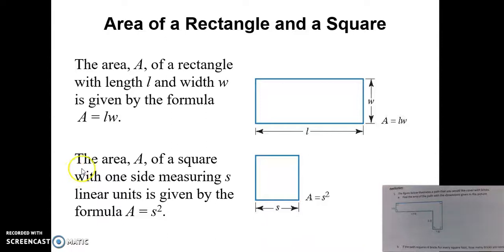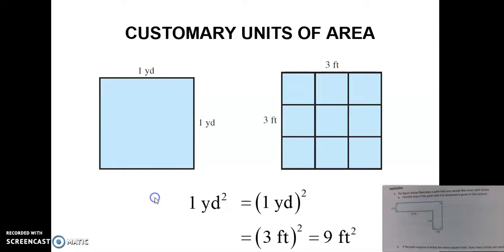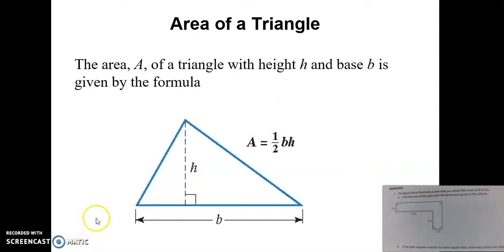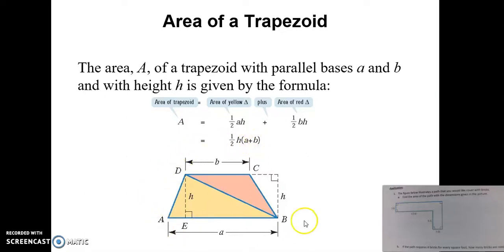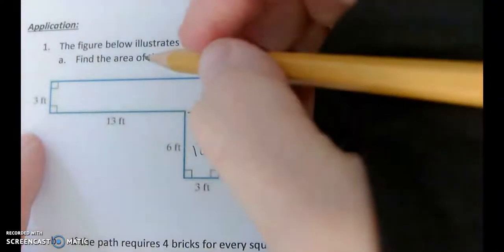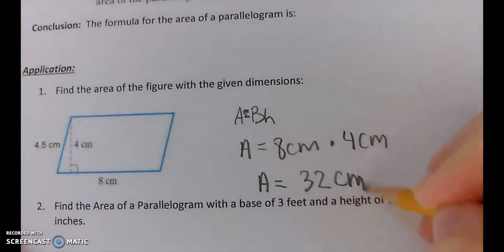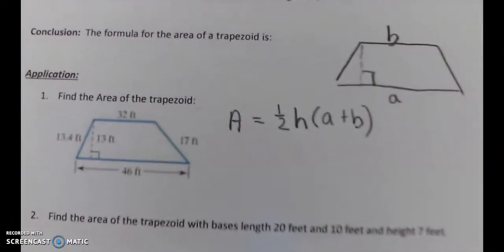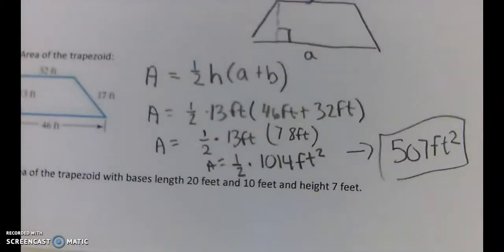Area of Figures! Rectangle, Square, Parallelogram, Triangle, and Trapezoid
We will look at the area formulas for: Rectangle, Square, Parallelogram, Triangle, and Trapezoid.  This is an introduction to Area and an explanation of the formulas.